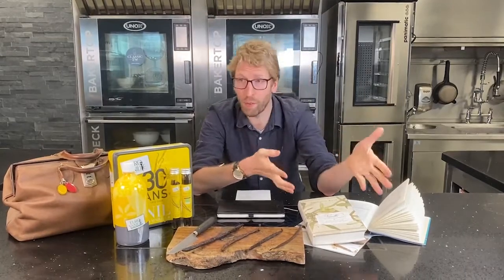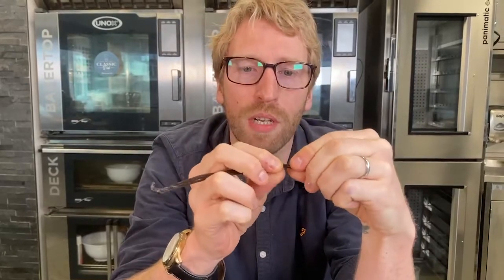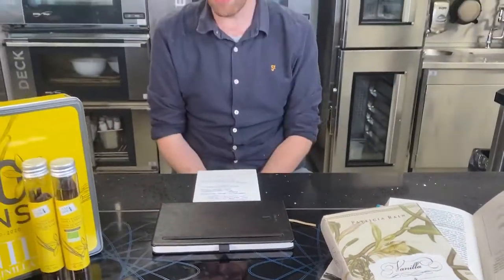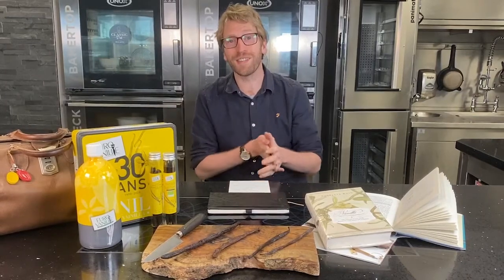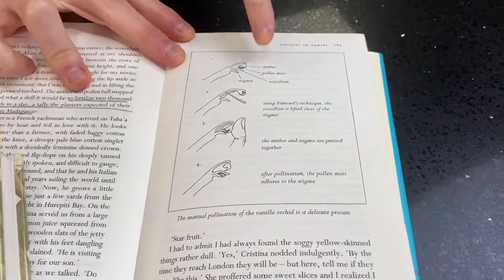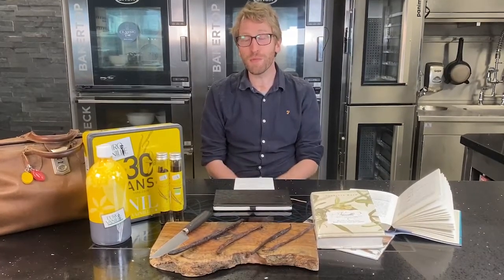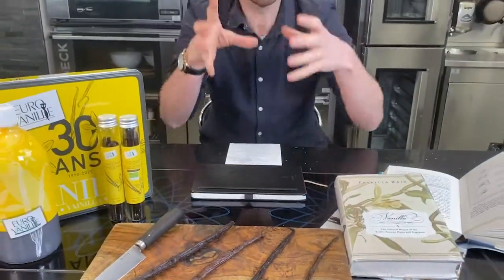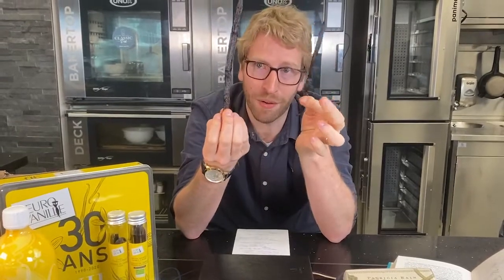Learn about Planifolia Vanilla from our Pastry Specialist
Planifolia vanilla is a species of vanilla orchid and it is one of the primary sources for vanilla flavouring, due to its high vanillin content, and very well appreciated by pastry chefs all around the world.

Although we find vanilla in many common products of our lives, there are many interesting facts that not many people know:

Did you know that vanilla is originally from Mexico and not Madagascar?
How many varieties of vanilla exist? What are the differences between then?
And more important, why is vanilla beans so special?

In this video, our Pastry Specialist explores the world of vanilla and tells us all what's great about this interesting species.